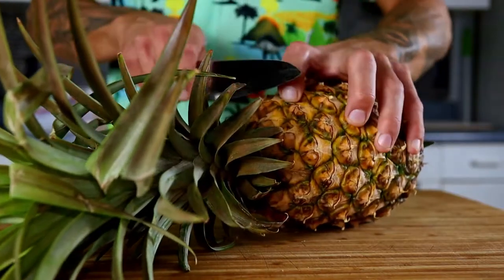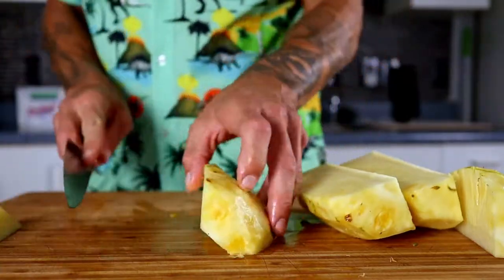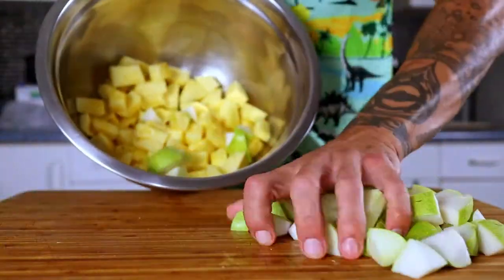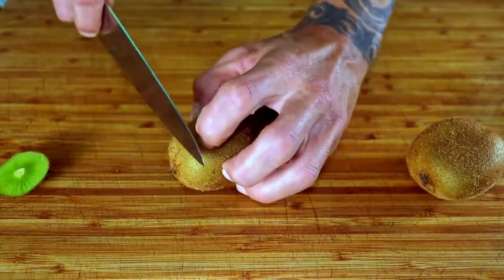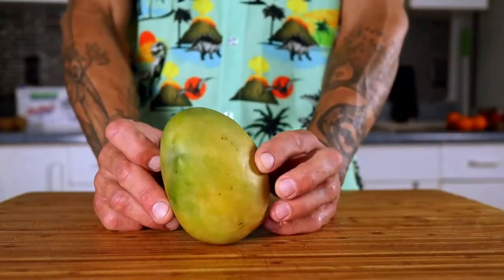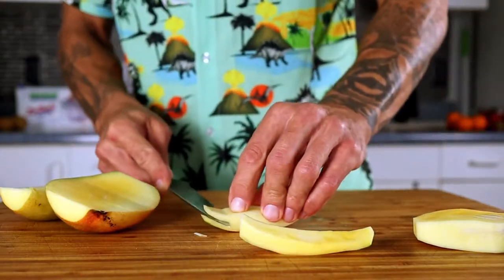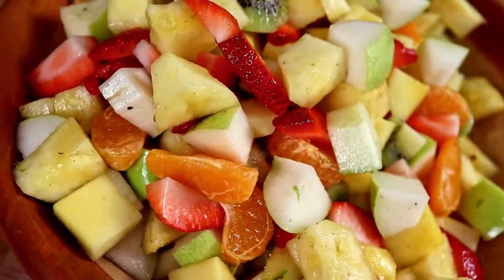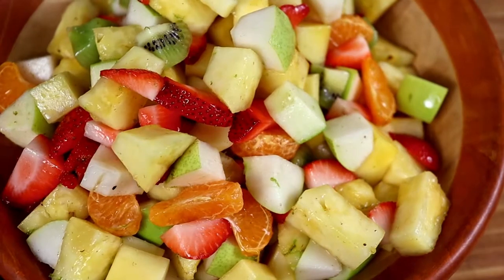Summer Of Salads! Fruit Salad 2.0! An Upgraded Version of the Plain Old Classic That You'll love!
In this episode I show you my absolute favorite way to pep up some good old fruit salad! This is so good that you will never not make this recipe whenever you make fruit salad! Enjoy, my friends.

• Ingredients:
HONEY LIME DRESSING:
 - 1/4 Cup Fresh Lime Juice
 - 1/2 Cup Honey
 - 1/4 tsp Ground Cardamom
 - 1/4 tsp Fresh Grated Nutmeg
 - 1/4 tsp Salt
 - Fresh Lime Zest

SALAD:
 - 1 Pineapple
 - 1 Mango
 - 1 Cup Strawberries
 - 1 Granny Smith Apple
 - 3 Mandarin Oranges
 - 2 Pears
 - 2 Kiwi Fruit

• MDF Novelty Shirts:
 - Spread It Like Aloha (white writing):

 - Spread It Like Aloha (black writing):

 - Trust No One, Season Everything (white writing):